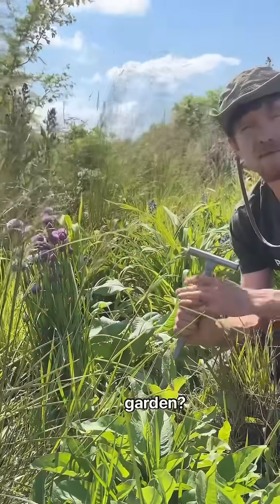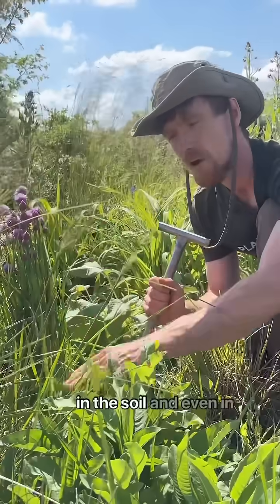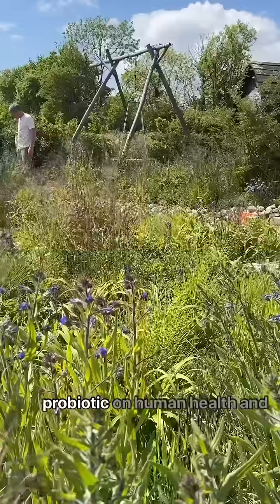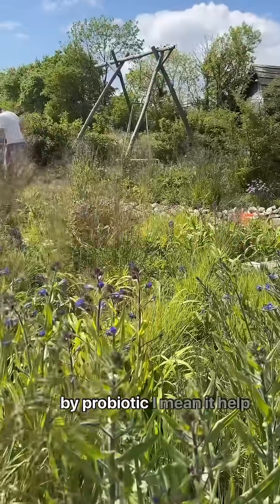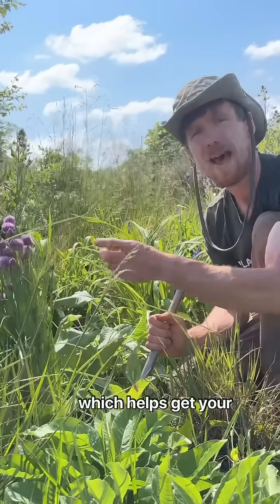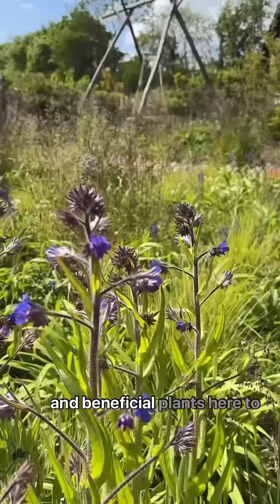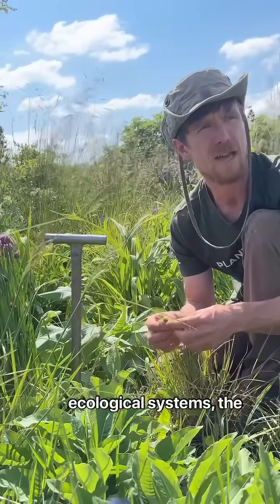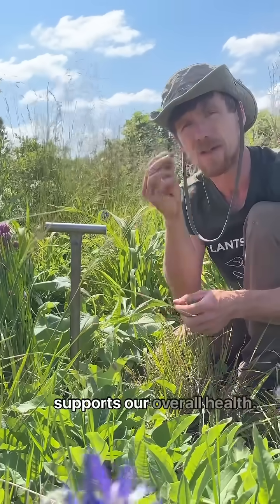The Microbiome Garden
The Microbiome Garden at @apricotcentre

The planting has a variety of edible plants that are designed as a meadow plant community. The plants have been selected for their beneficial properties for the human microbiome. Plus, diversity of plants support diversity of microbes which in-turn acts as a probiotic on human health.